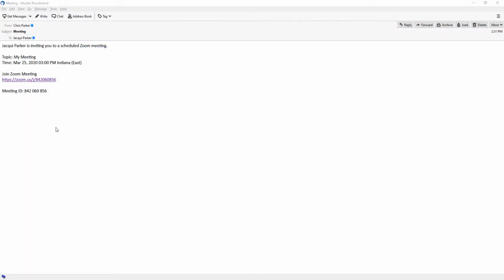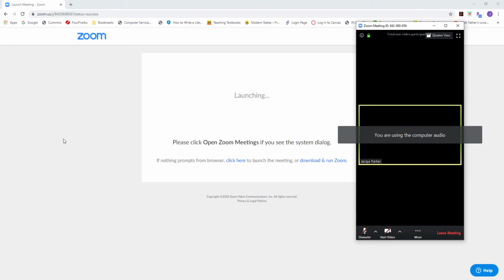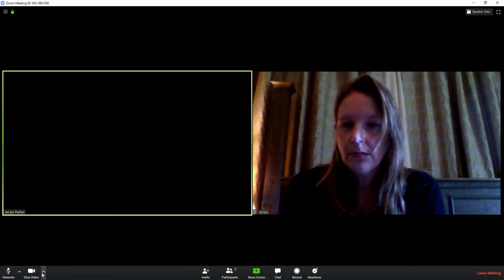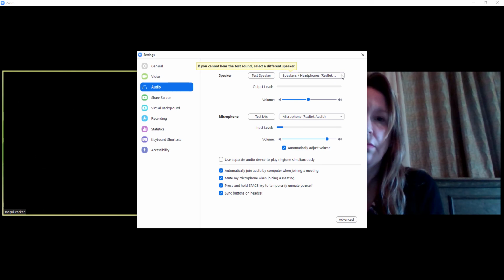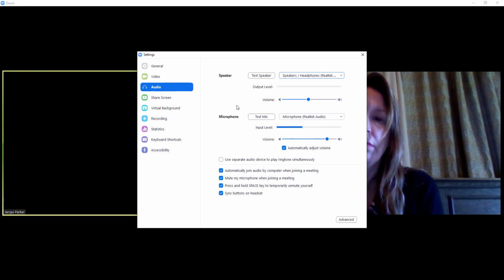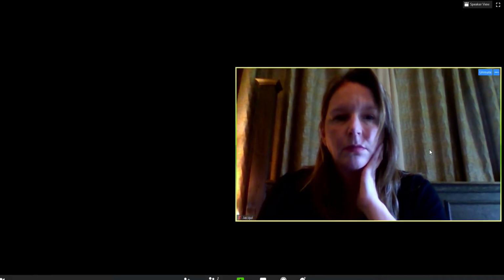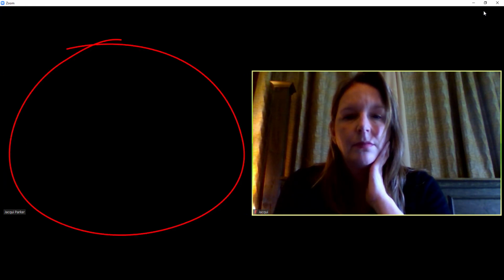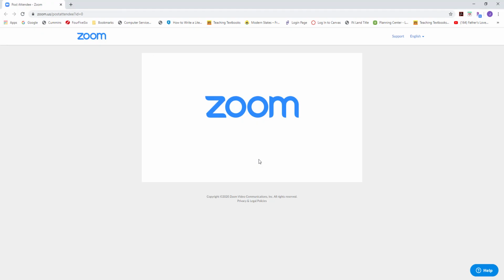Zoom Tutorial for PC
We want to connect with you - our church family. One way we will be doing that is through Zoom hangouts. This short tutorial walks you through how to join and participate in a Zoom meeting on a PC.